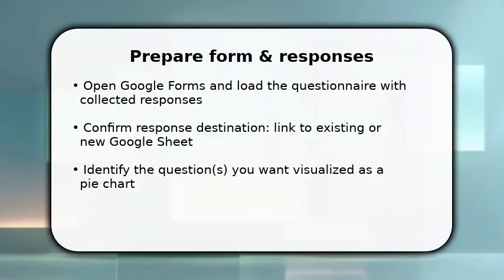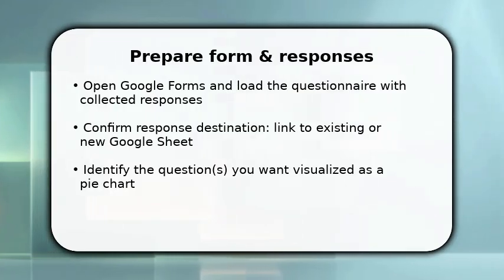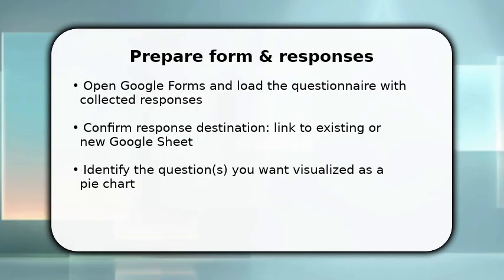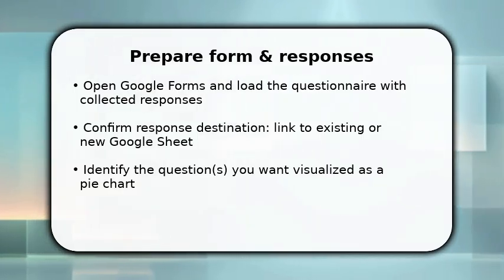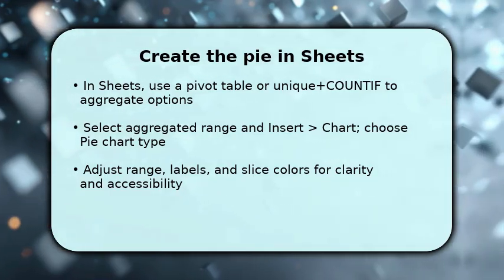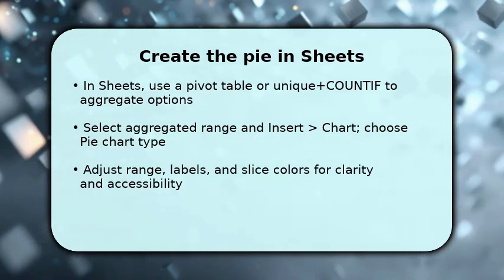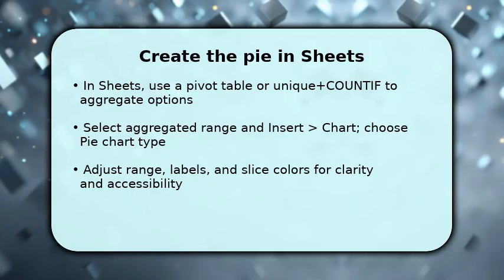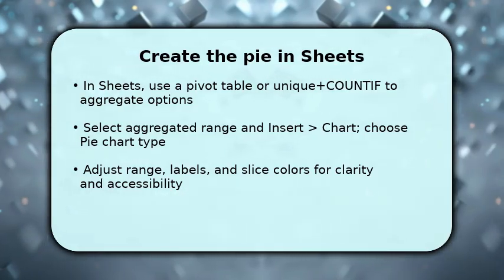How to Make Google Form Questionnaire Pie Chart - Full Guide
Dive into the world of data visualization as we guide you through creating a pie chart from your Google Form questionnaire. This comprehensive tutorial covers selecting and organizing survey responses, using spreadsheet tools to calculate percentages for each segment, designing an appealing pie chart in Excel or online software like Canva, customizing colors and labels for clarity, and finally embedding the visual into your presentation.